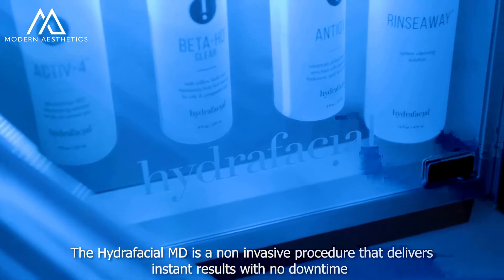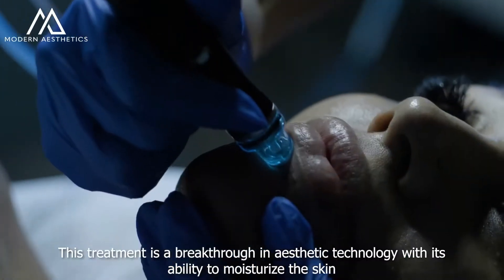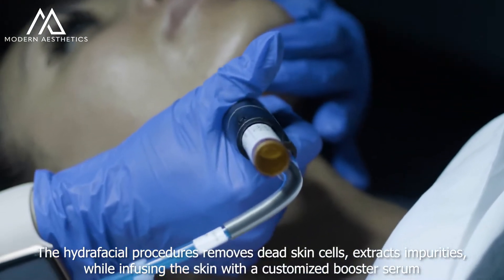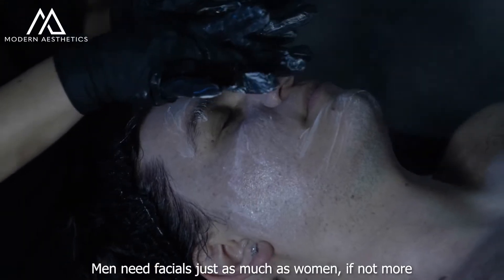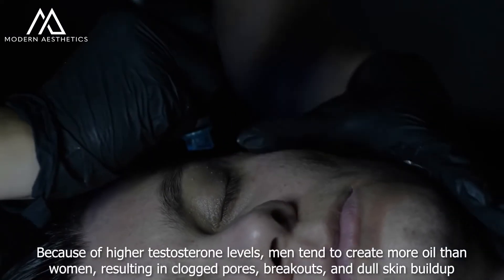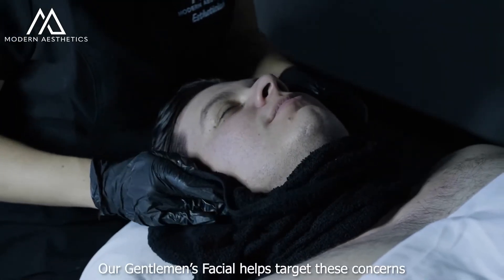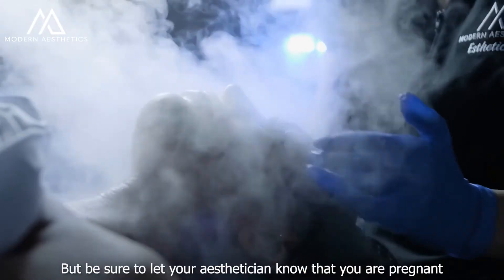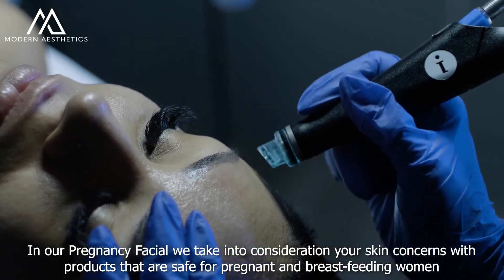HydraFacial FAQs - Subtitles version - Modern Aesthetics - DR Anwar MD